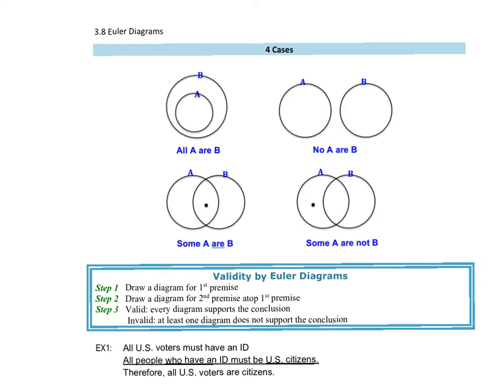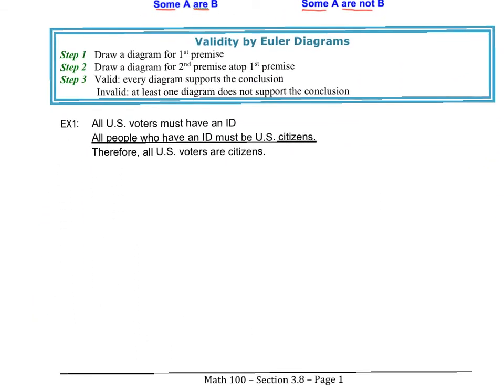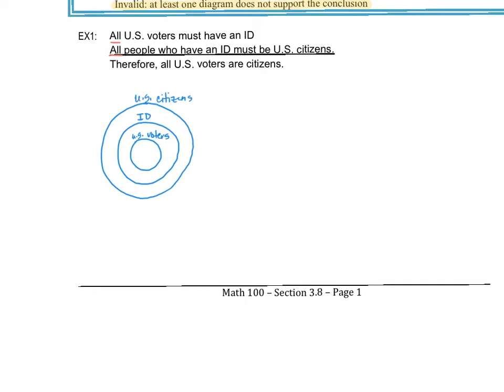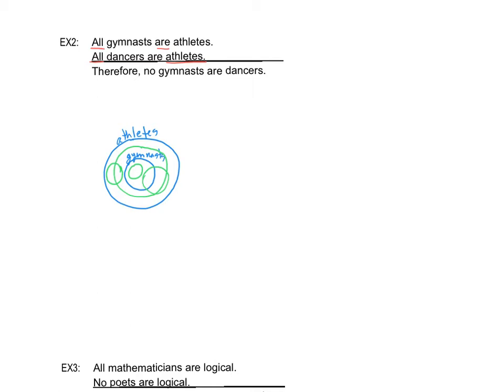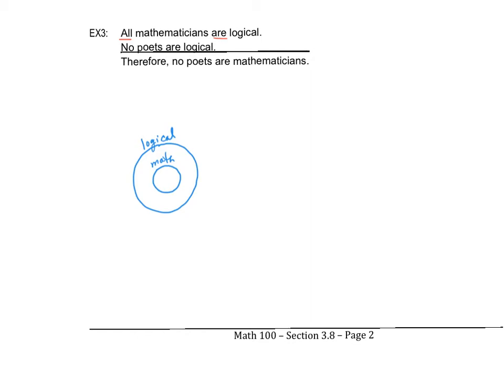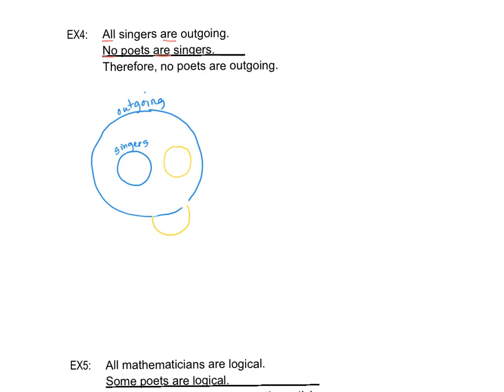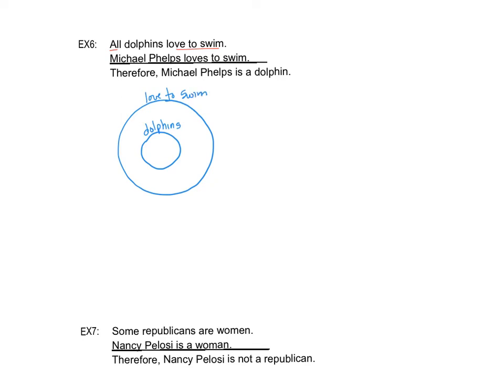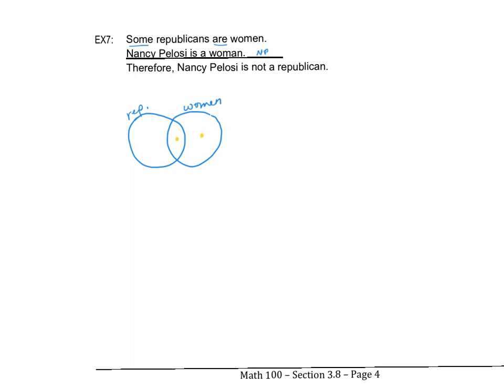Math 100 video 3.8